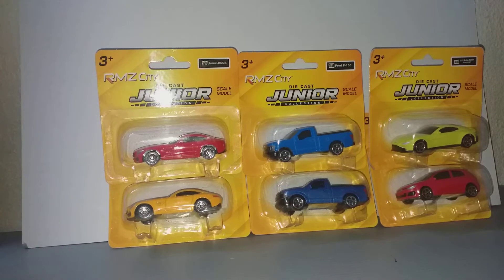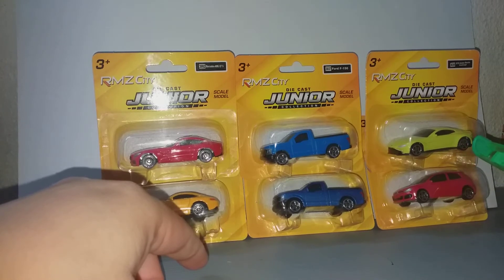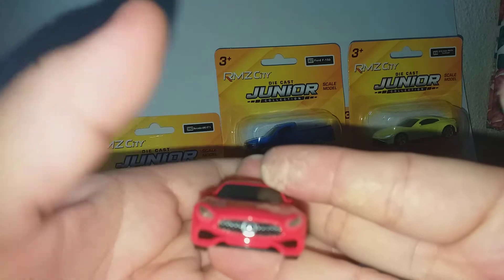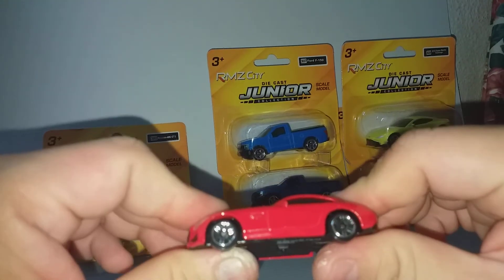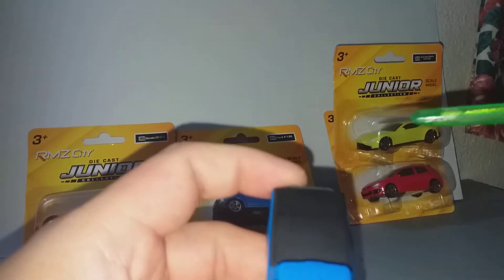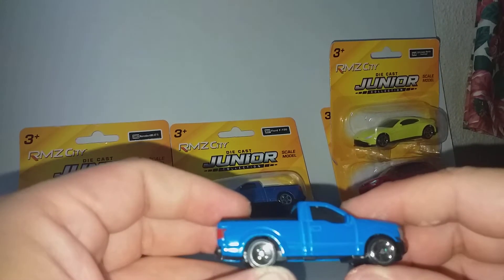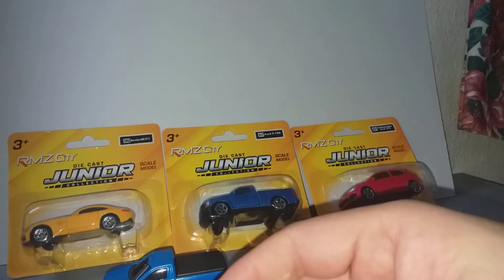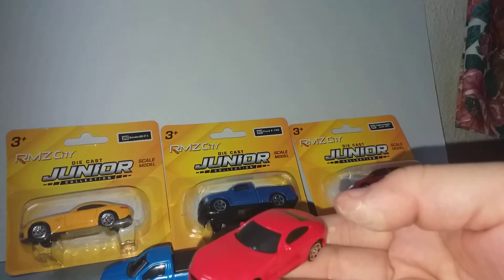Diecast review/unboxing - 1/64 scale RMZ City - 6 cars !!! part 3